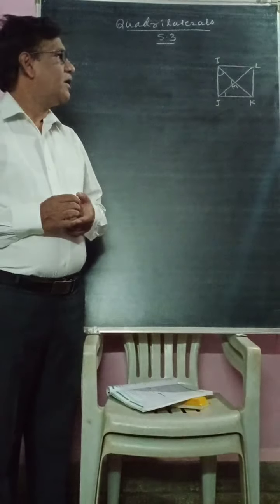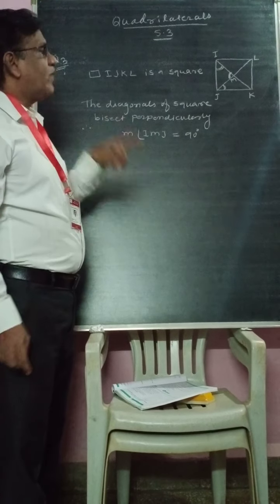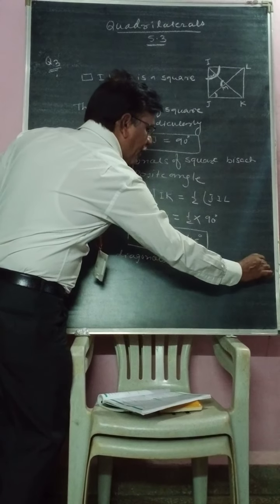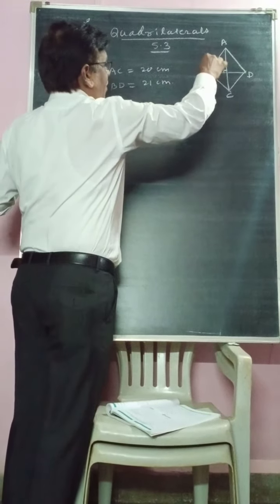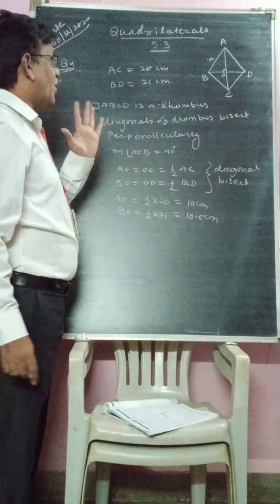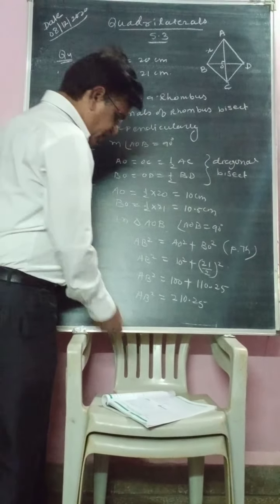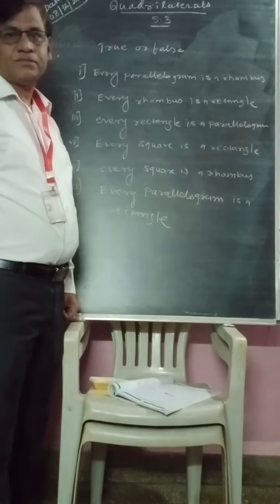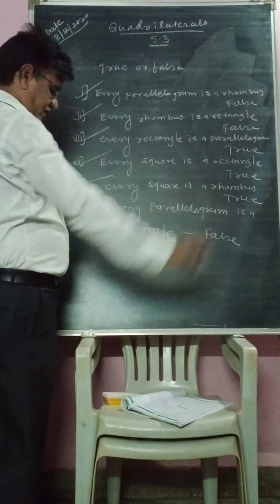STD IX SUB GEOMETRY TOPIC QUADRILATERAL (5.3) PREPARED BY SANJEEVKUMAR TAMGALE